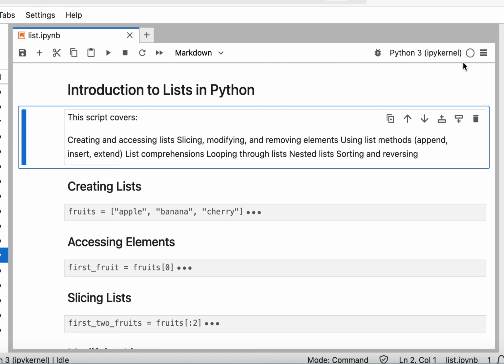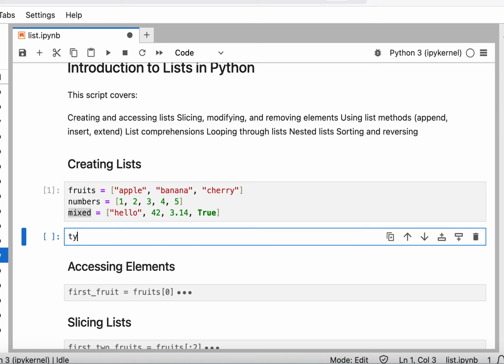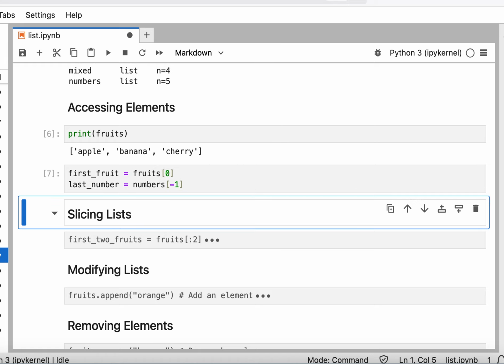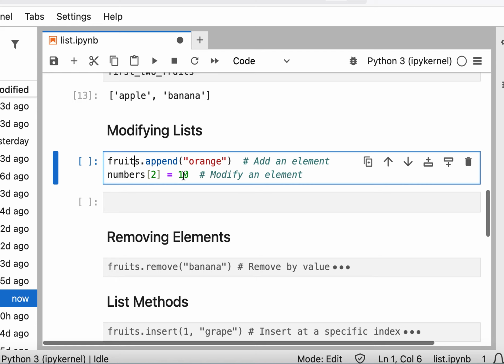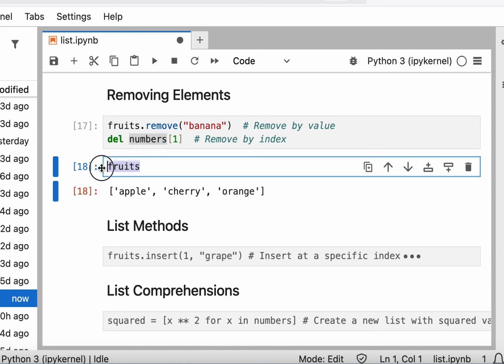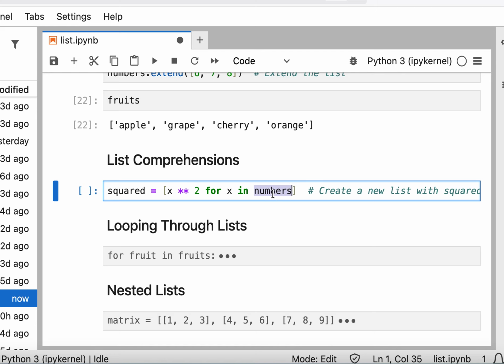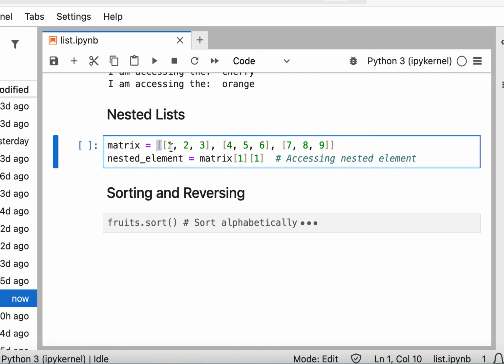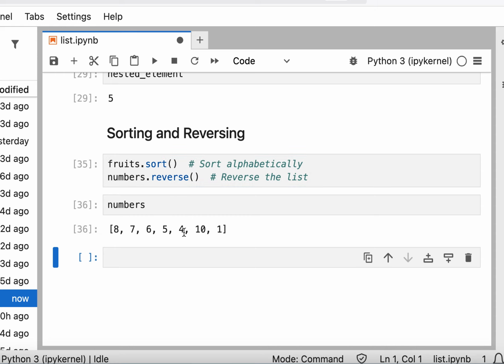8. All you need to know about python Lists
Python lists are one of the most powerful and versatile data structures. In this video, we will cover everything you need to know about lists, from the basics of creating and accessing elements to advanced techniques like list comprehensions, slicing, and sorting. Whether you're a beginner or looking to refine your skills, this guide will help you understand how lists work and how to use them efficiently in your Python programs.